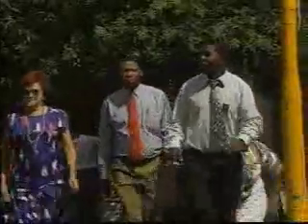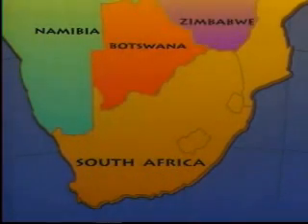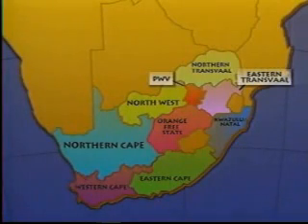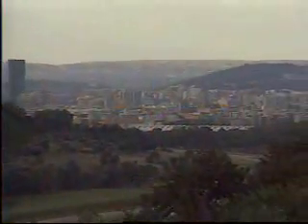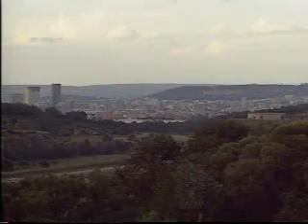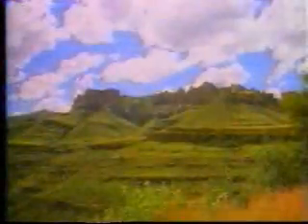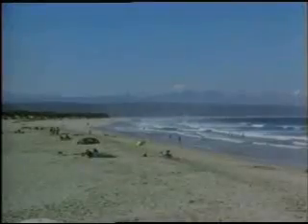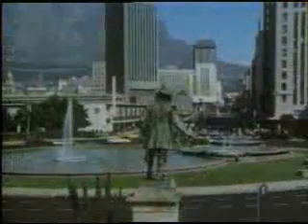PTP SOUTH AFRICA A Land Apart Part 1.wmv